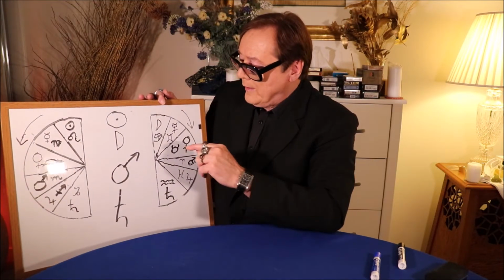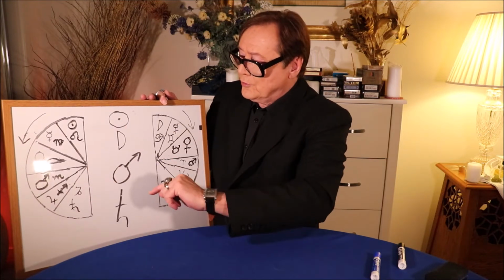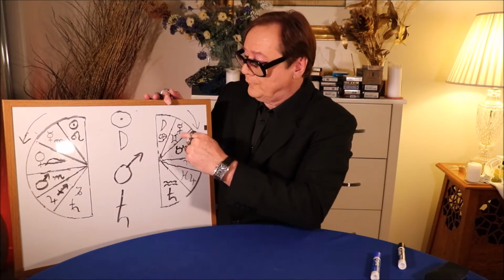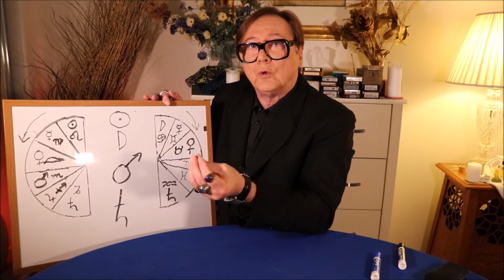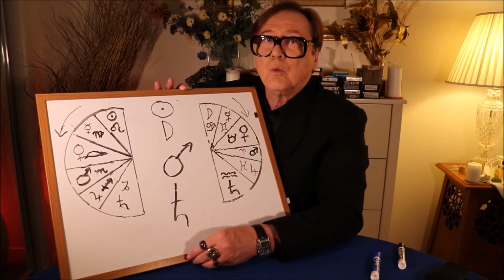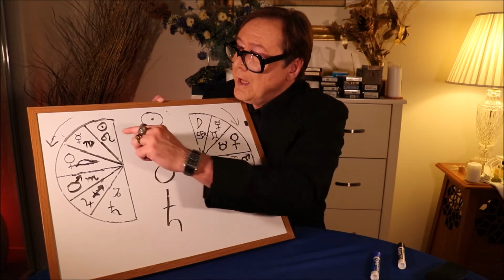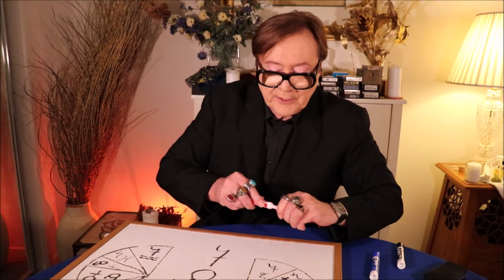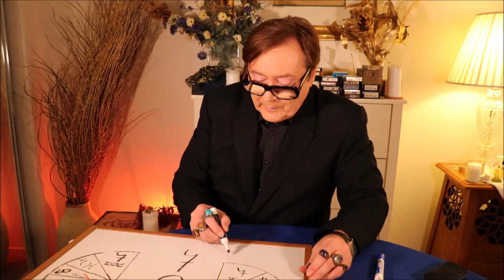Square And Opposition Aspects Astrology: Where Do They Come From : Why Are They Bad ? Vid 20/30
Why the Square And Opposition are difficult Aspects in Astrology, and their origin. How did Square and Opposition aspects in Astrology come about and why are they supposed to be bad?

Most people see Trines, Sextiles, Squares, and Oppositions set out in their astrological birth chart, and in horoscope charts presented on YouTube and elsewhere. But they don’t know how those aspects came about, nor do they know why they mean what they do.
This content answers the questions of how and why the major aspects of astrology mean what they do. This is part of the series Astrology for Beginners. It helps you interpret your birth or natal chart.
The content helps you read a birth chart or horoscope.
This video discusses the origin of the Benefic and Malefic aspects in Astrology. In particular, how the aspects of Sextile, Trine, Square and Opposition come about. The focus here is the origin of the aspects of the Square and Opposition
We discuss their relationship to the connection between Jupiter and Venus to the Sun and Moon, and the relationship between Saturn and Mars to the Sun and Moon.

The content is part of the Astrology For Beginners Playlist published by Nigel on YouTube.

The aspect of Opposition is also discussed.
What is a Sextile In Astrology?
What is a Trine in Astrology?
What is a Square in Astrology?
What is an Opposition in Astrology?

# Opposition

LINKS